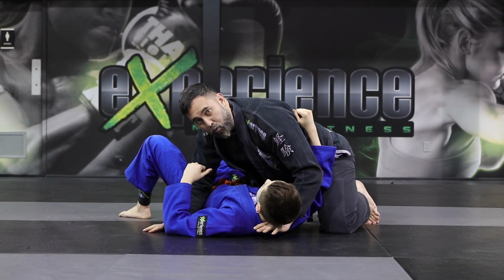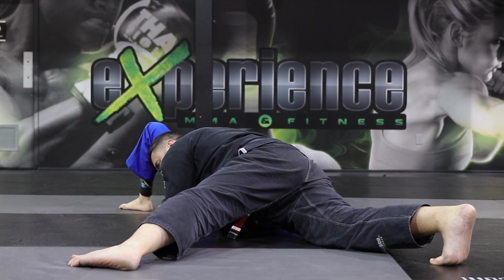Jiu-Jitsu Fundamentals | Side Control Transitions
Being in Side Control has many advantages. Apart from being in great control of your opponent, you will have access to an array of submission techniques along with many different ways you can move on or around the opponent. We will show you a few of these transitions you can use to effectively maintain control of the adversary, in this video.
D&A.

KIDS & ADULTS